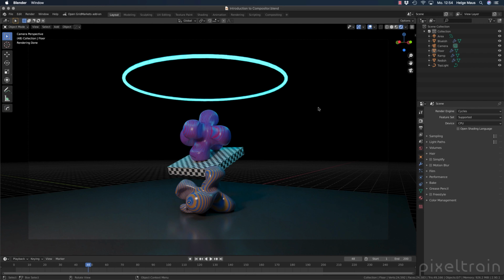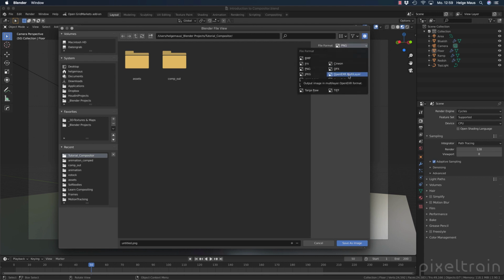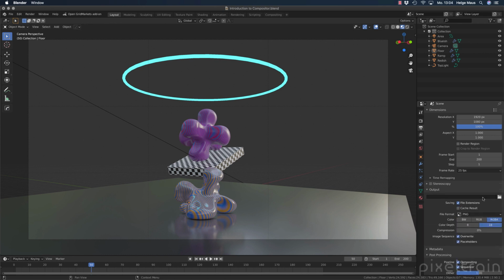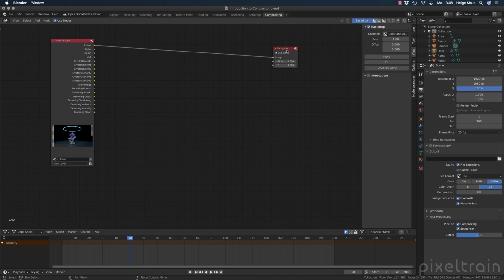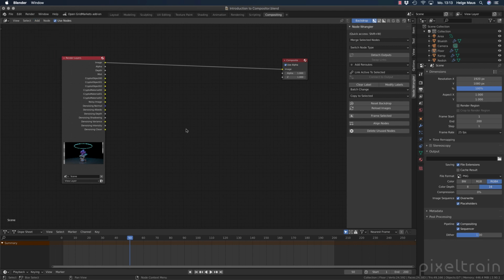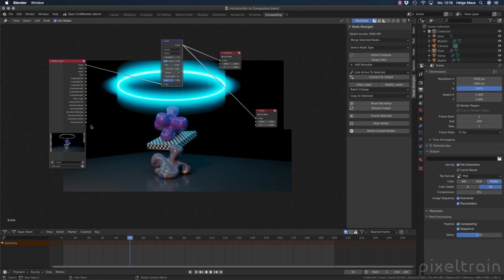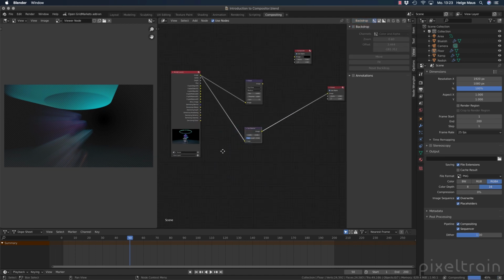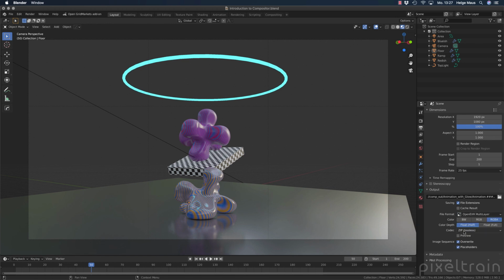Blender 2.9 for Production - 01 Introduction to the Compositor Workflow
In this tutorial, we will talk about the workflow connections of the Blender 2.9 Compositor with Rendering and external files. We also take a look into the node-based compositing workflow, add useful Keyboard shortcuts and Quick Favorites to make your comping work more effective and faster. This introduction is also meant for artists coming from other compositing solutions like Nuke and Fusion to get a fast understanding of the environment.

These topics are covered:

Overview over the series
Understanding the Blender Render Process
Rendersettings
Image Editor Window
Direct Saving of Render Results
Images in Blender’s Memory
Re-open a previous render
Slots for Comparison
View Layers (Renderlayers) & Render-Channels / Passes / AOVs
Differences in saving Stills vs. Animations
Understand Blender’s Post Processing Pipeline
Adding Channels in the View Layer Properties
Denoising Data, Mist, Cryptomatte Passes
Renderlayers & Composite Node
Loading pre-rendered images or sequences
Outputting compositing results as EXRs
Adding Output Channels for the EXR export
Using the Node Wrangler
Adding useful Keyboard Shortcuts
Node Search Shortcut
Adding some Quick Favorites
Adding Nodes to the stream
Deleting Nodes
Working effective with the Viewer Node
Backdrop Image / Image Viewer
Saving out final stills directly
Finding the control widgets for special nodes
Performance Settings
Sampling Colors
Float normalized Colors
Adding a Glow
Rendering & Comping a whole animation at once

This tutorial series „Blender 2.9 for Production“ focuses on Blender 2.9 as a full Production Suite for (Indie) 3D- & VFX Productions. In these tutorials, I will explain how to work with the different Modules of Blender 2.9 and how they are connected to each other. I will give you an introduction to the specific functionalities, but also the production context and workflows, which can help you to use Blender in your productions.